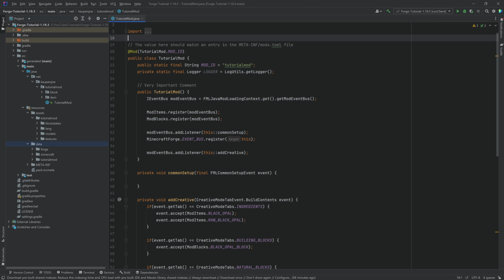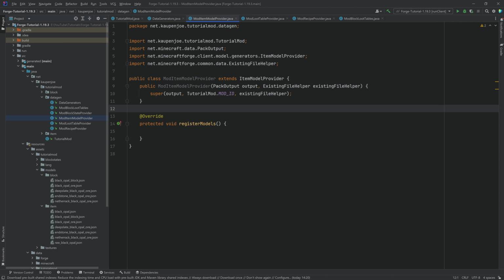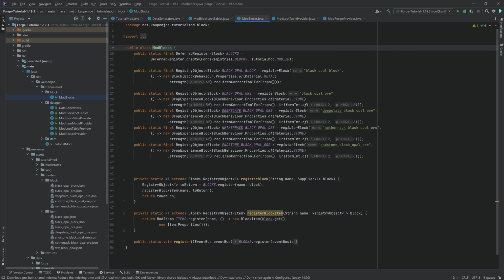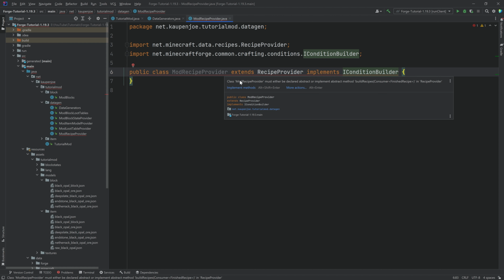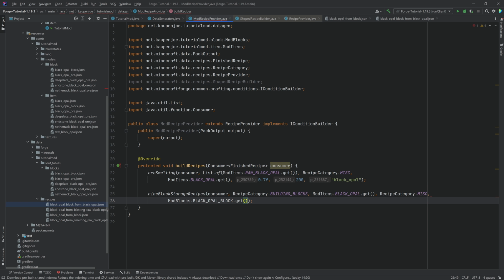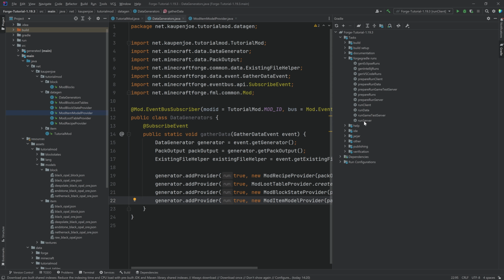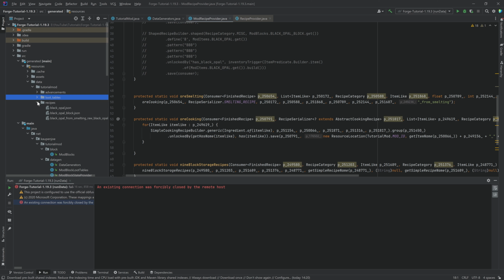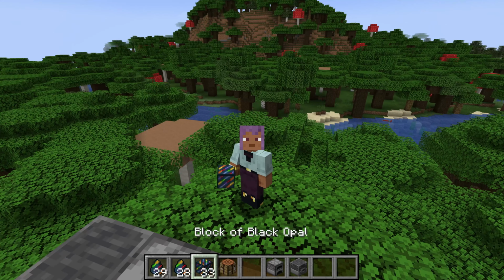Minecraft 1.19.3 - Forge Modding Tutorial: Data Generation | #6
In this Minecraft Modding Tutorial, we are generating JSON files with custom Data Generation in Minecraft 1.19.3 with Forge.

== COMPATIBILITY ==
▶️ Compatible with 1.19.3 and 1.19.4
⏹️ Somewhat Compatible with 1.20.X